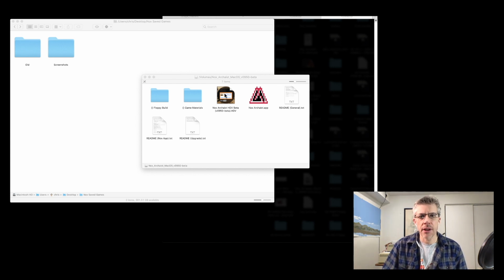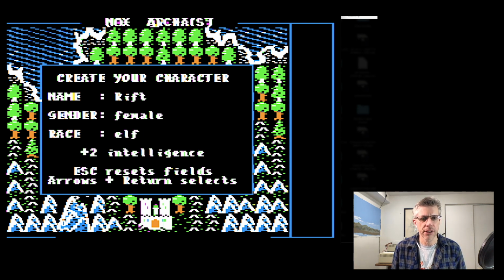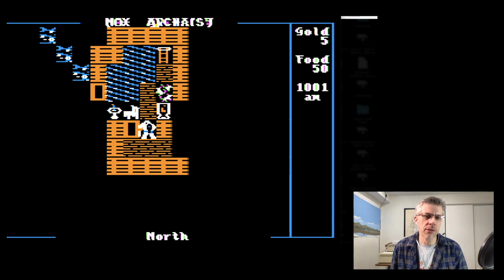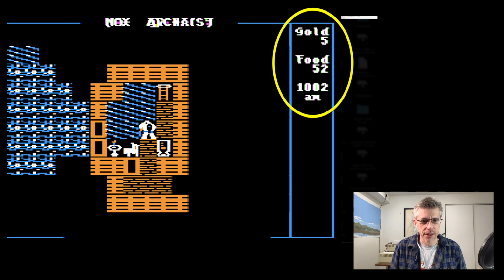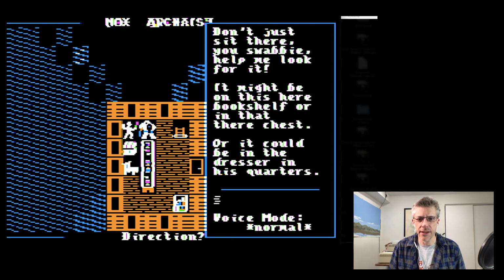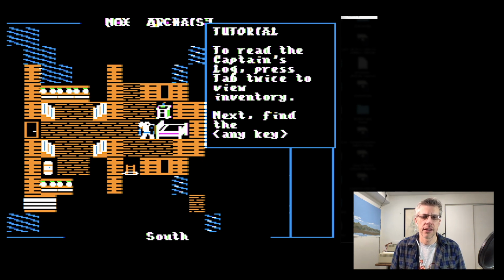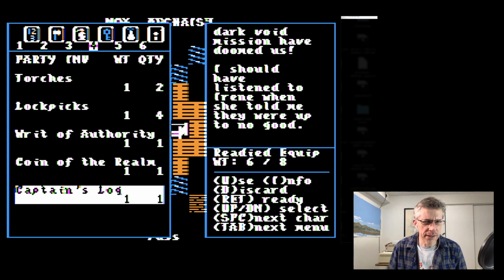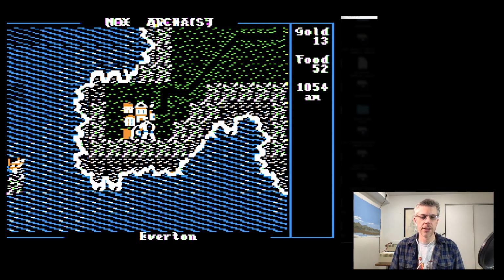Nox Archaist Tutorial 1: Character Creation and Surviving the Shipwreck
Welcome to the Nox Archaist Tutorials! For more information or to purchase the game,
Intro music: "Nox Archaist Suite", from the Nox Archaist Soundtrack, by Electric Moo
Intro voiceover: Jarrod Kailef